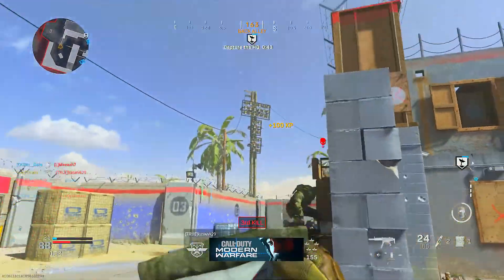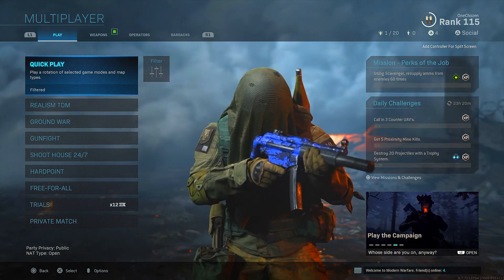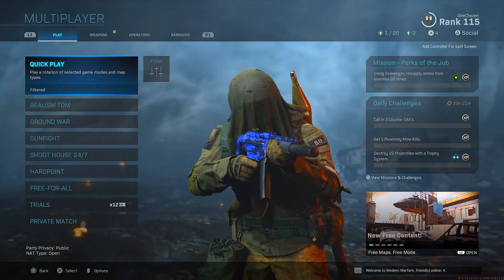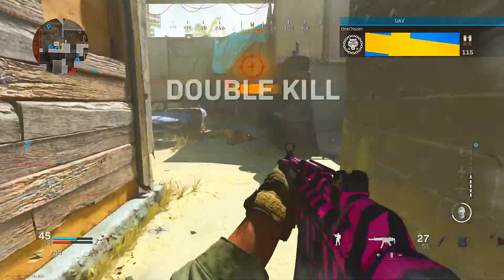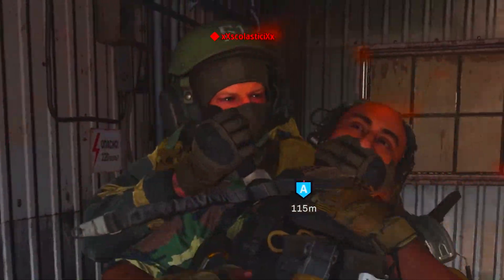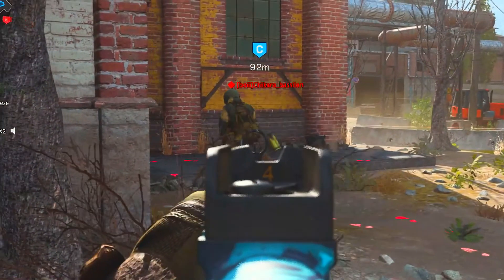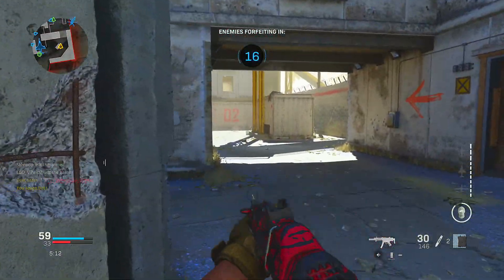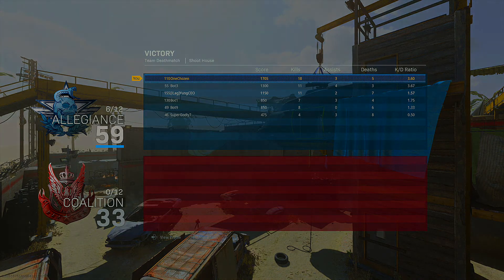this MP5 Attachment CHANGES Everything! - Modern Warfare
this is my BEST Class Setup for the MP5! is MP5 the best SMG in Modern Warfare??